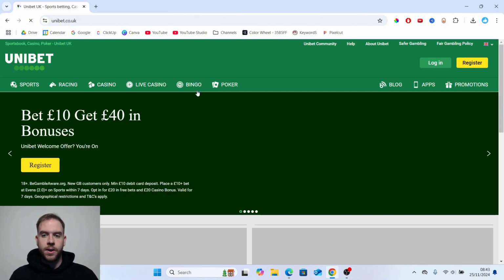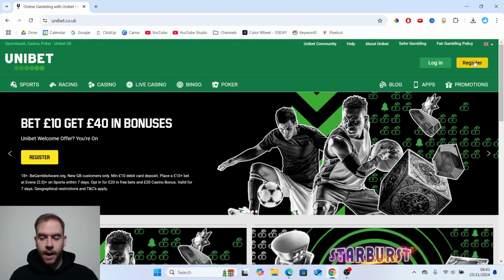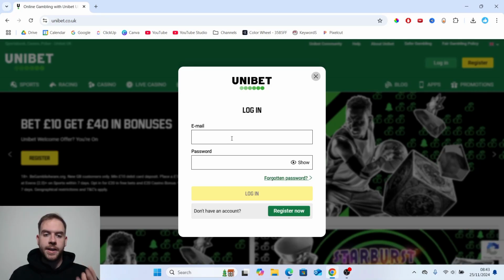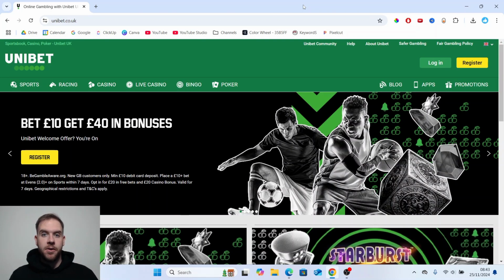How To Play On UniBet Using Computer - Windows PC Desktop & Mac (Step-By-Step Tutorial) - 2025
🚀 In this video, I will show you step-by-step how to play on UniBet using a computer (Windows PC or Mac device).